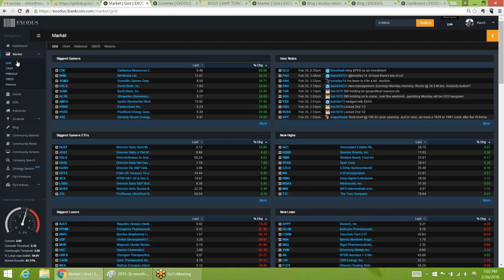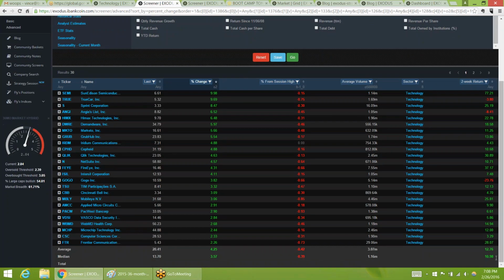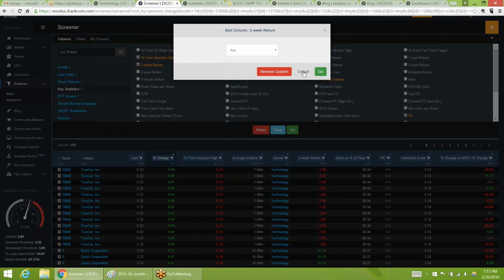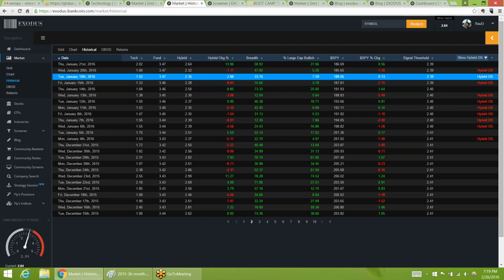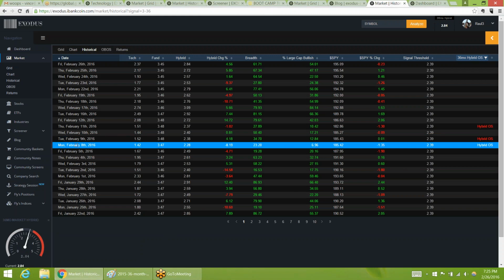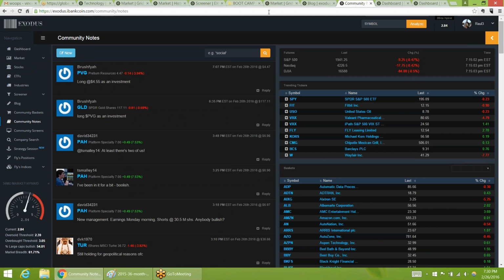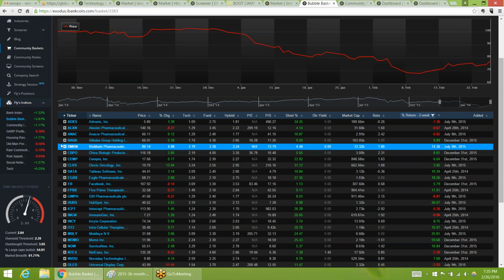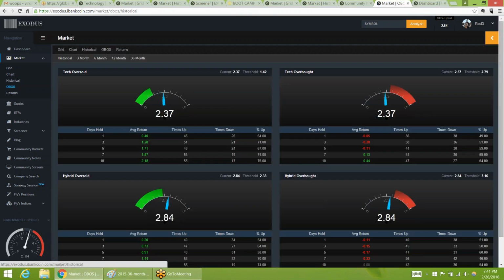Exodus iBankCoin BootCamp 2016